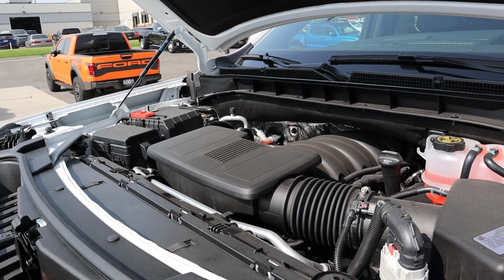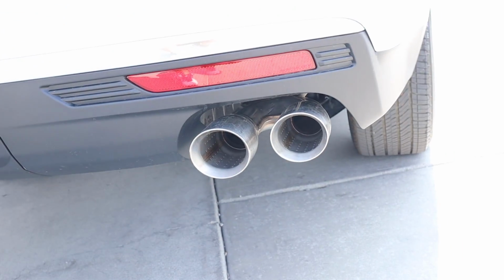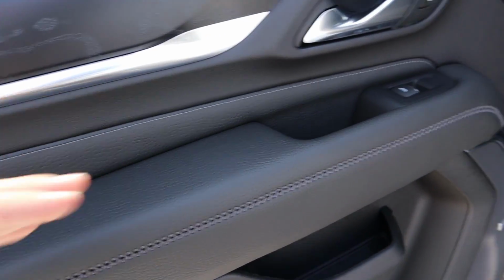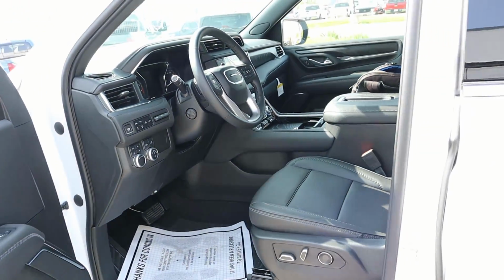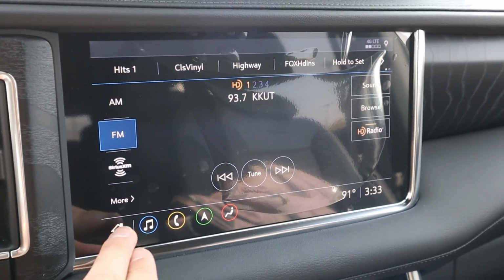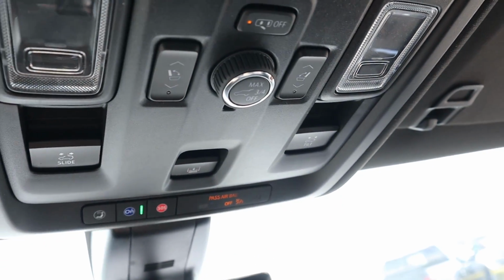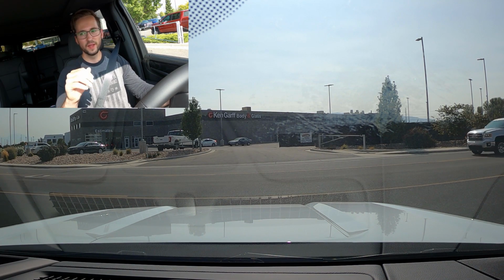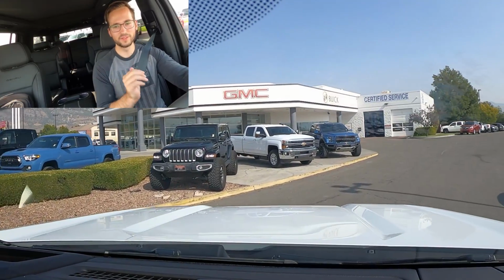2021 GMC Yukon Denali XL: Here's Why The New Yukon Is A Bargain At $80,000!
Today I drive and review a 2021 GMC Yukon Denali!